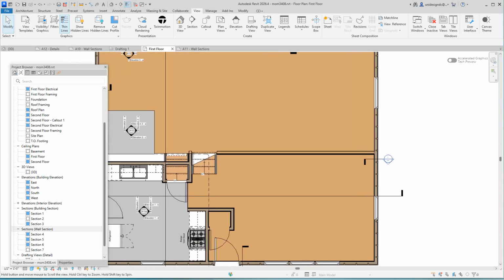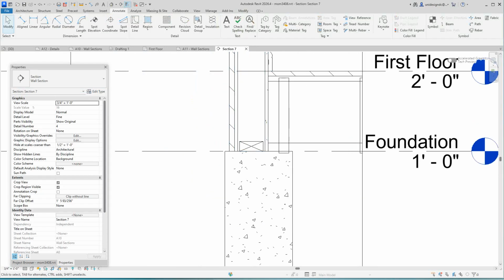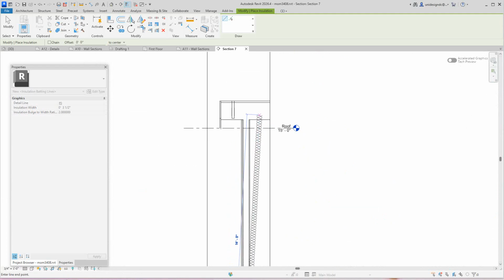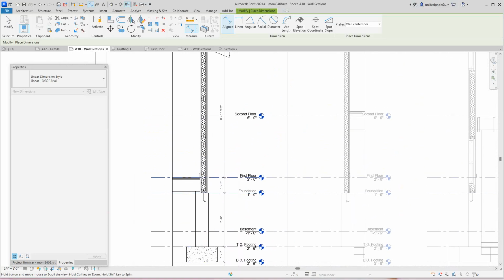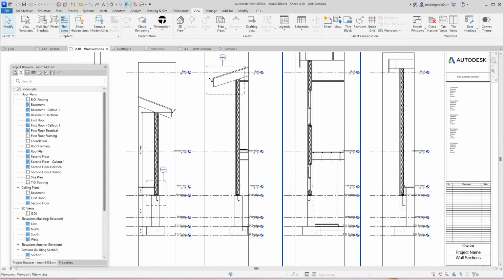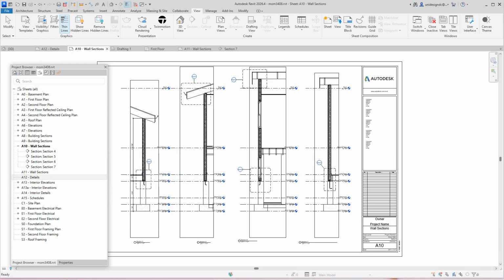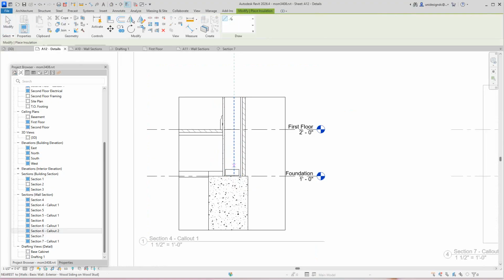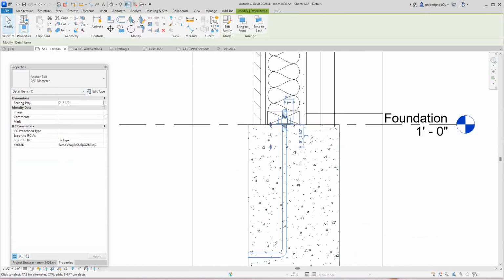Revit 2026 Residential Wall sections and details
How to create wall sections and wall section details in Autodesk Revit 2026